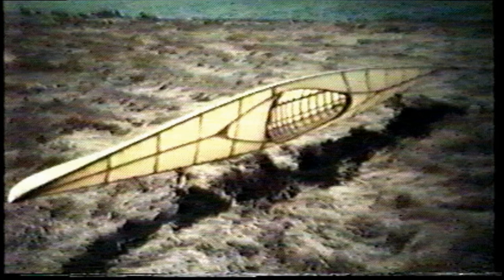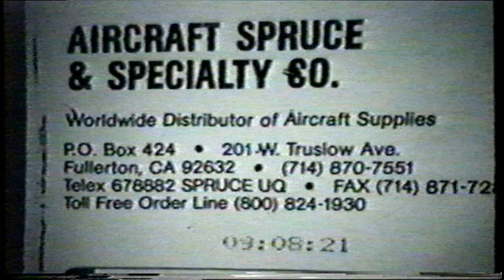Don Betts demo kayak building with Bart Hauthaway GEFerris mpg4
a moment when two kayak builder and designers exchange ideas Don Betts and Bart Hauthaway interesting experimental construction materials introduced